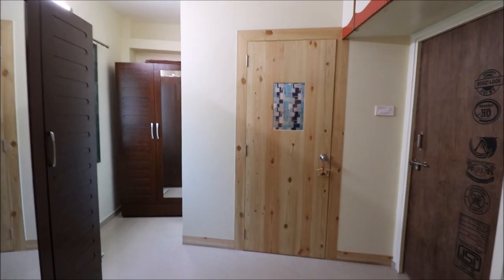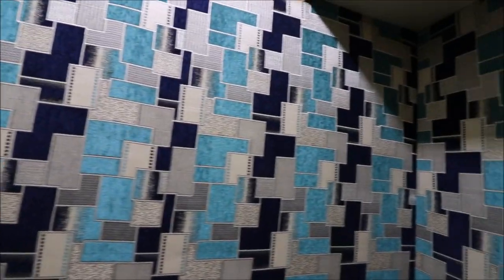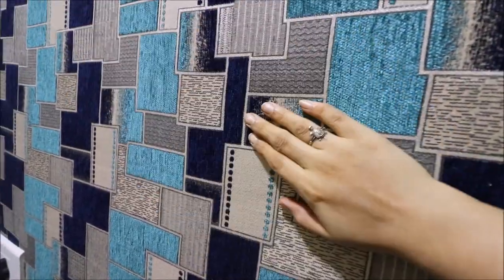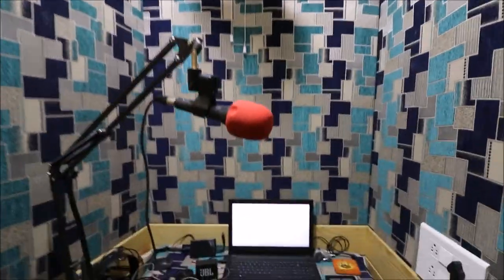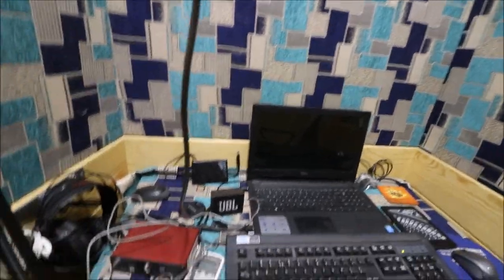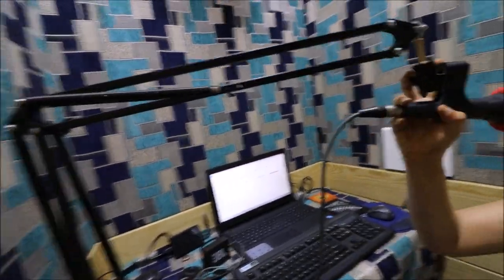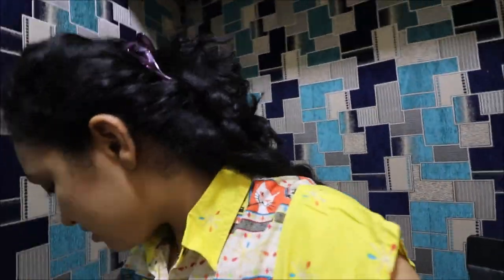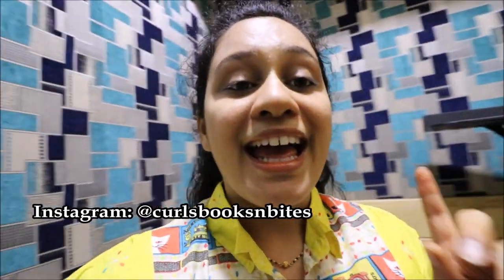Home Sound Recording Studio Tour | Indian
Hello!

I have been meaning to do an introductory video about my sound recording studio for some time now. And here it is! I hope you enjoy it!